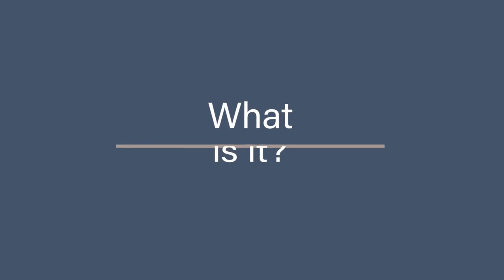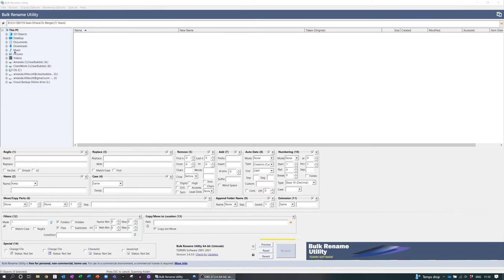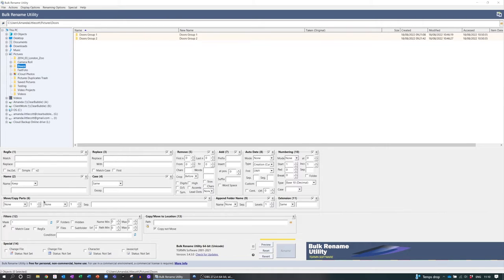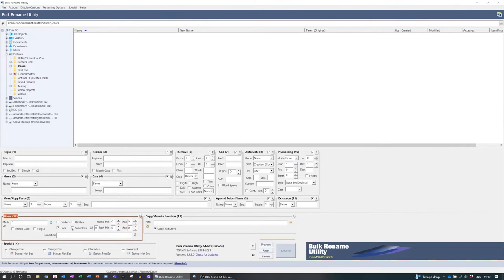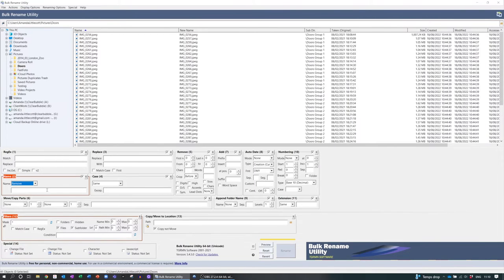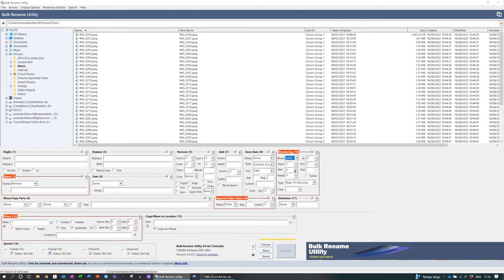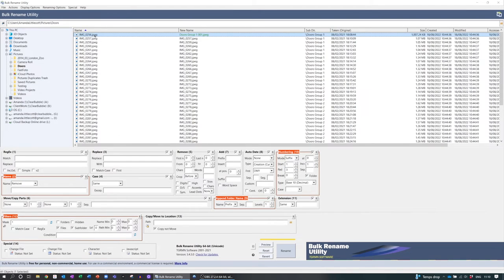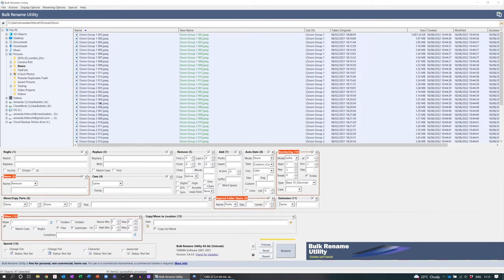Bulk Rename Utility | How to rename your photos | PC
All those random names of photos are not very pretty, not very searchable and generally not very helpful. But who has the time to rename them all? Enter Bulk rename utility for the PC.
In this video Amanda Littlecott The Photo Organiser gives you the lowdown on this amazing little piece of software and gives a quick tutorial of how to use it.

CHAPTERS
00:00 - Intro
01:12 - What is it?
01:45 - Why do you need it?
02:10 - How to use it...the basics
03:22 - Added extras
04:01 - Some Drawbacks
04:23 - What next?